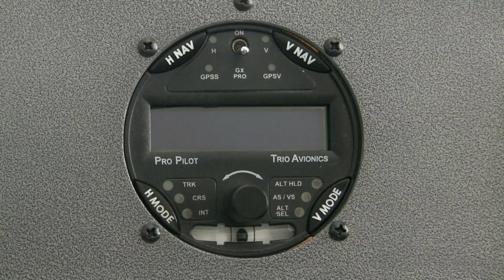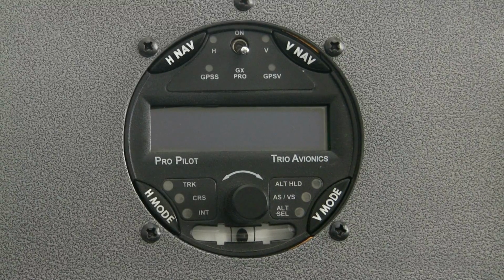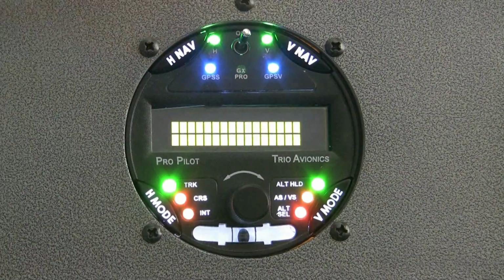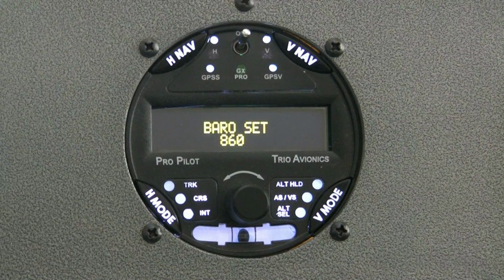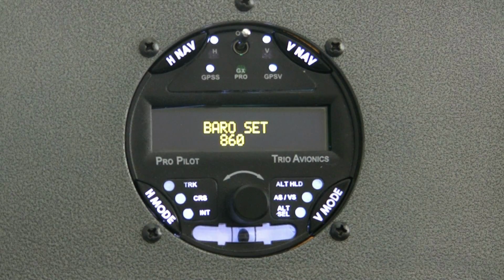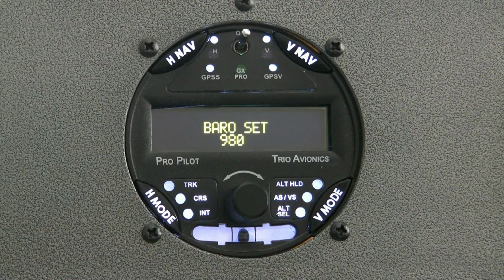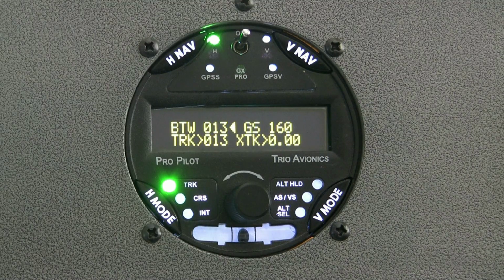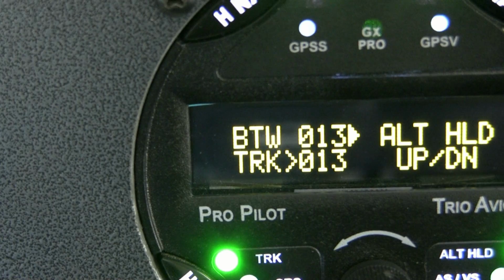Pro Pilot Basic Operation 1.mp4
Pro Pilot Autopilot Basic Operation